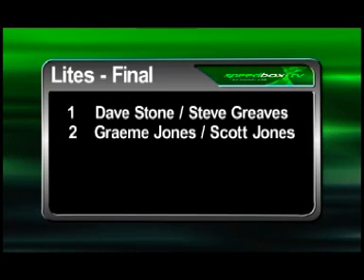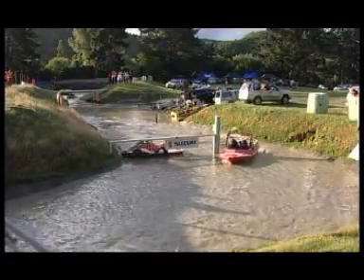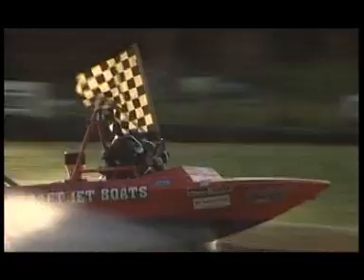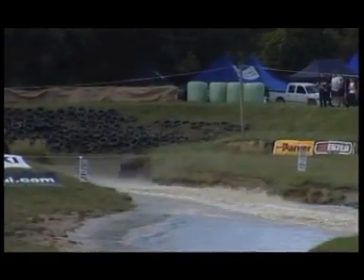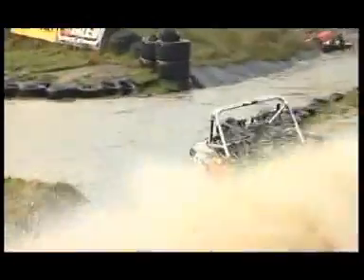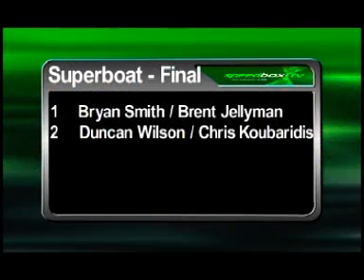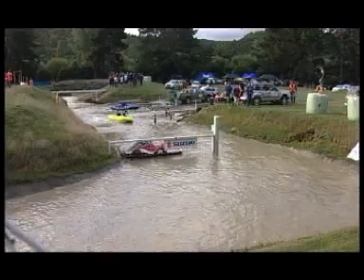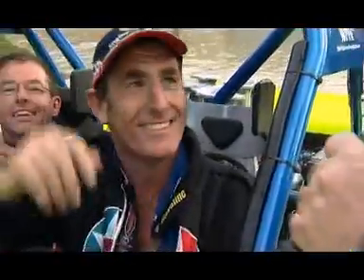Jetsprint Boat Racing 2008 Rnd 1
The 2008 Parker ENZED New Zealand Jetsprint Championship. The finals from Rnd 1 at Shelterview Jetsprint track in Wanganui